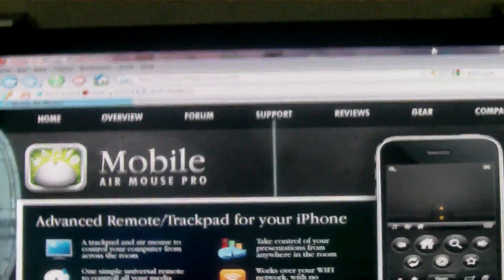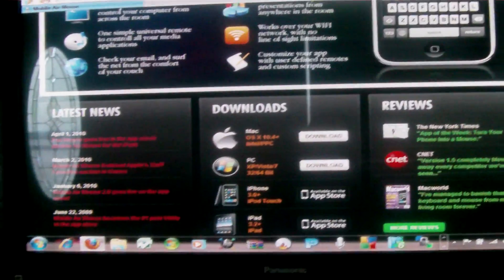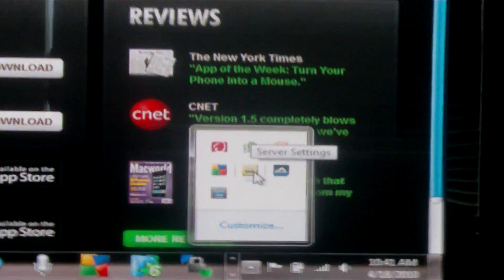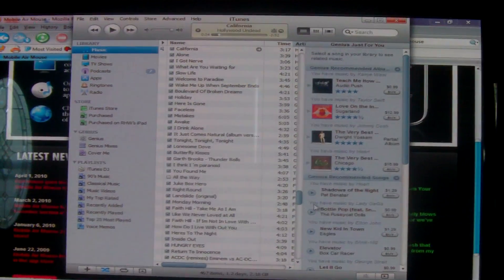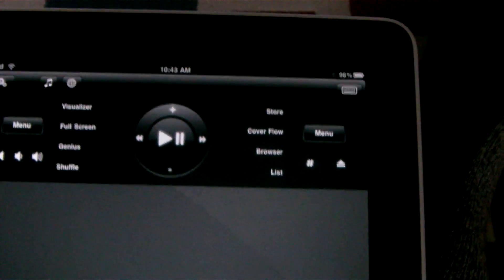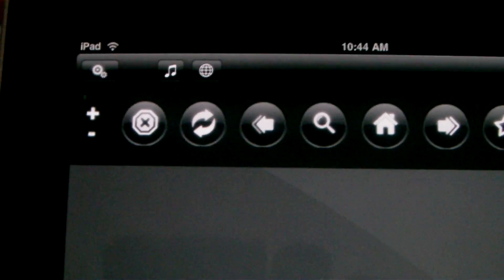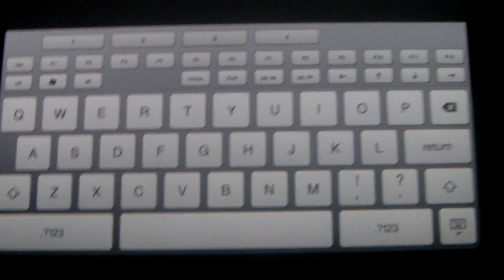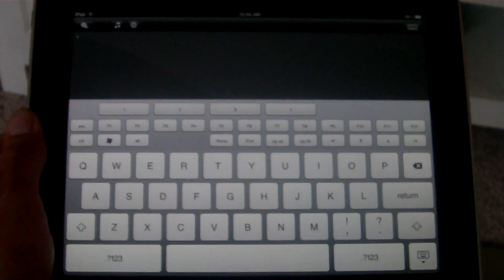How to use your IPad,IPhone or IPod touch as a mouse on your PC Via WiFI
How to use your IPad,IPhone or IPod touch as a mouse on your PC Via WiFI using a App called Air Mouse the IPad version is $2.99 and IPhone, IPod version is $1.99

PC or Mac software (DOWNLOAD THIS ON YOUR PC OR MAC FIRST) go to downloads in the middle off the web page .